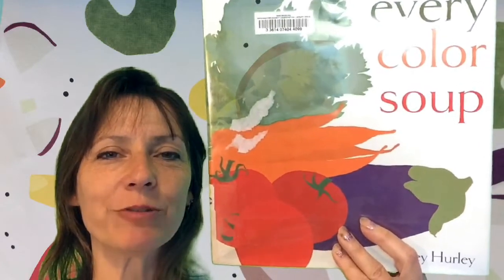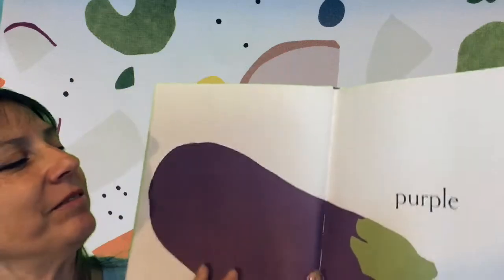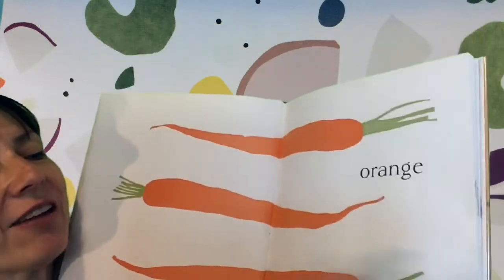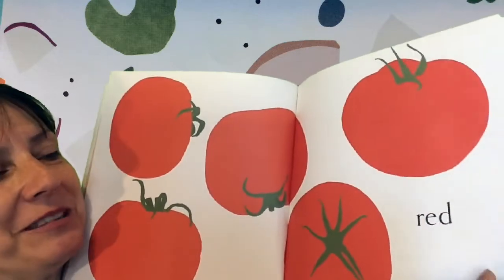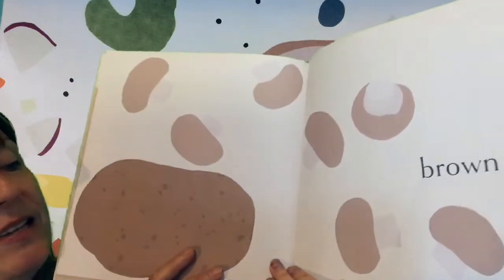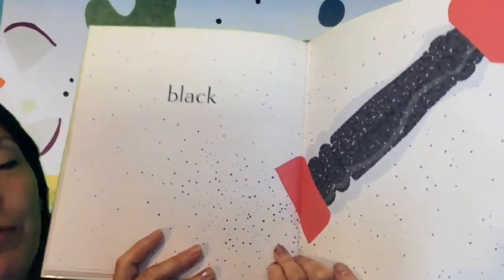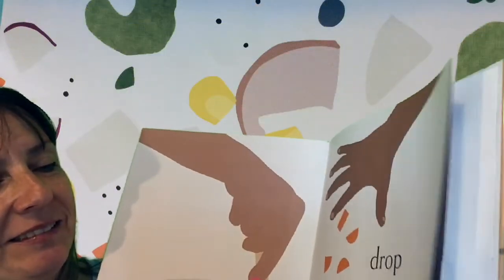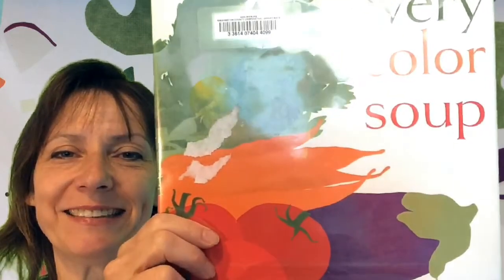Every Color Soup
Sandy reads the book Every Color Soup by Jorey Hurley. This book is published by Simon & Schuster.